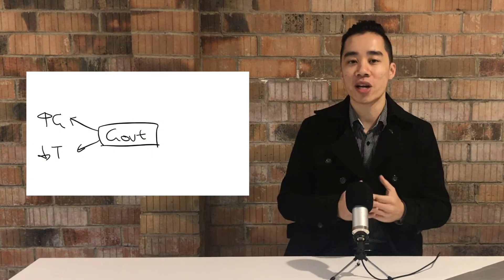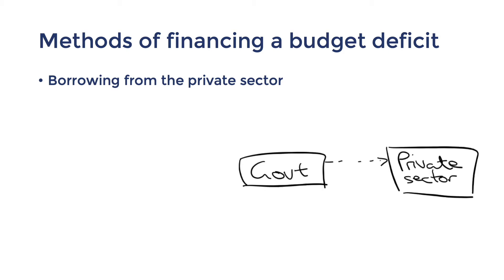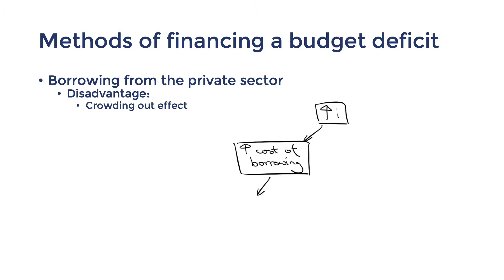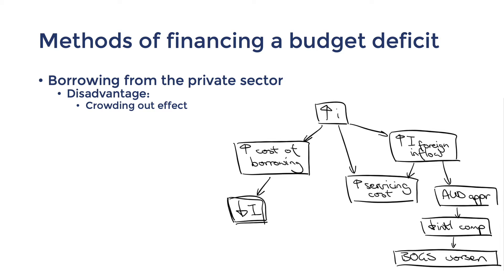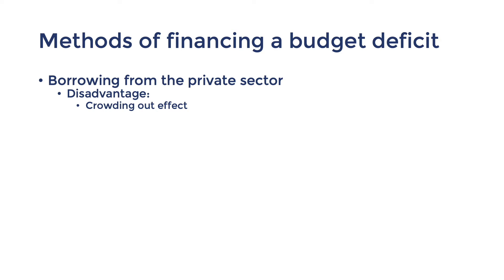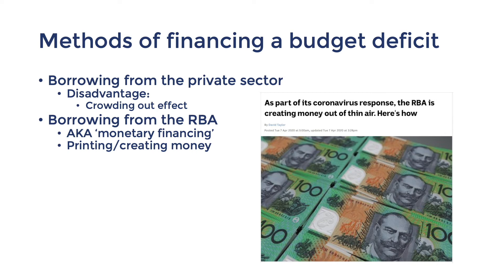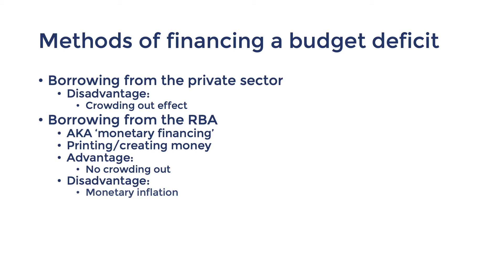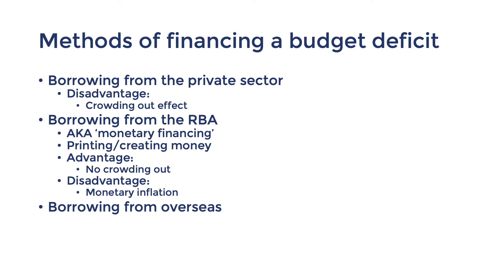Fiscal Policy (Part 5): Financing a Budget Deficit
This video is part of a series on fiscal policy. Today, I will answer the question: 'Where does the government get extra money to fund a budget deficit?'

The methods that I will cover include: -
- Borrowing from the private sector
- Borrowing from the RBA
- Borrowing from the overseas sector

I will also be looking at the advantages and disadvantages of each option. In doing so, I will explain the 'crowding out' effect and its subsequent impacts on the economy. I will also explain monetary inflation.